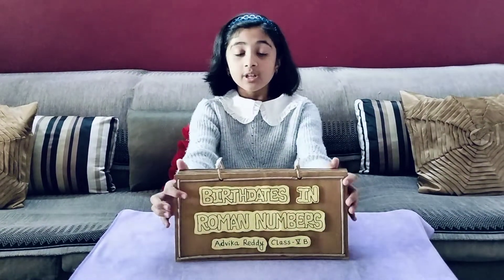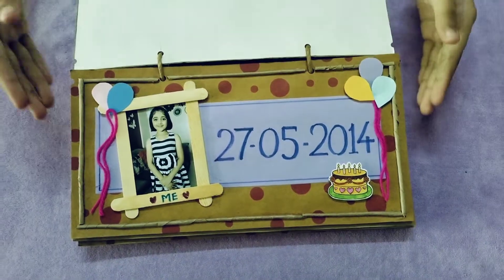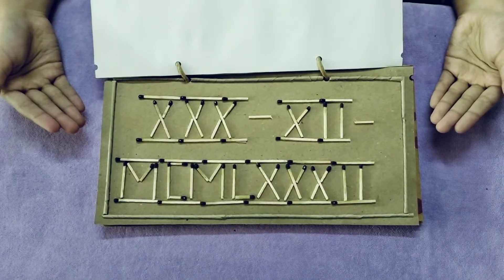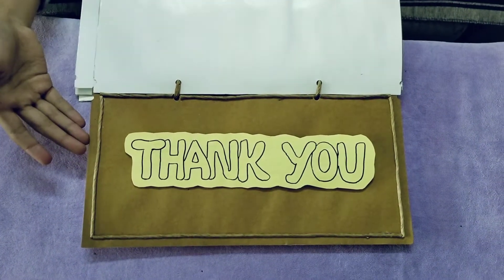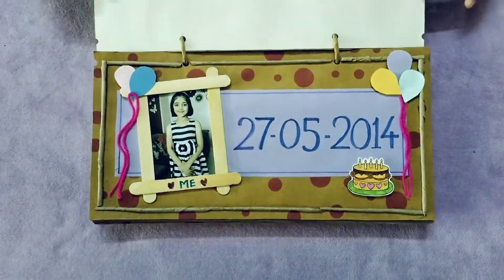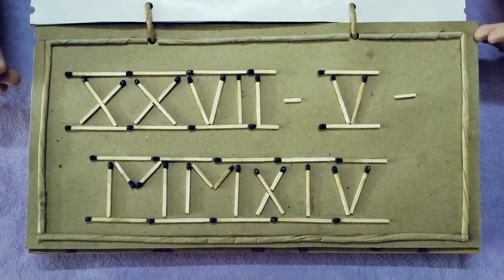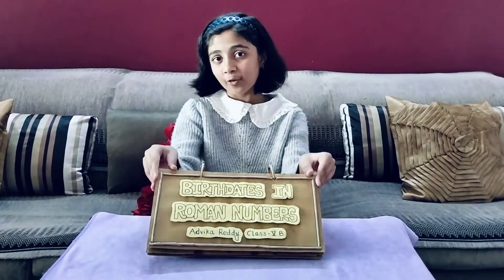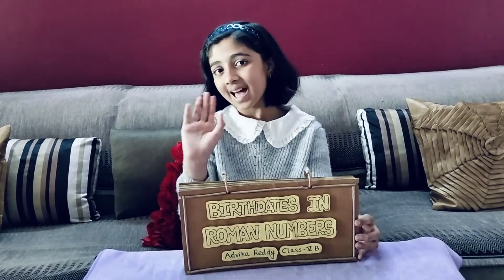Roman Numerals Math Project | Roman Numbers Activity | Roman Numbers with Matchsticks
Unlock your creativity with this fun and easy DIY activity! 🎨✨ In this video, you’ll learn how to craft a working model of Roman Numerals using matchsticks—designed in a stunning manuscript style! Perfect for school projects and educational activities, this creative masterpiece is simple enough for kids to make and guaranteed to impress. 🏺🔥